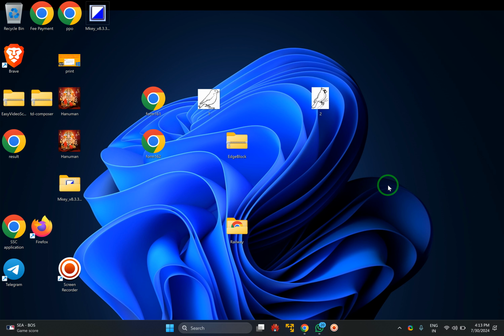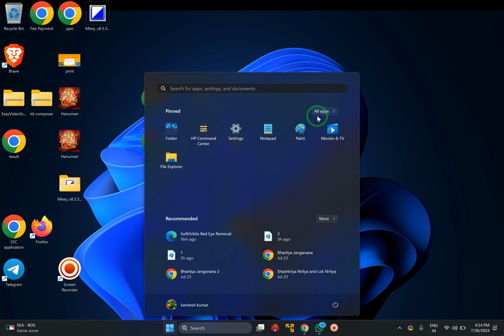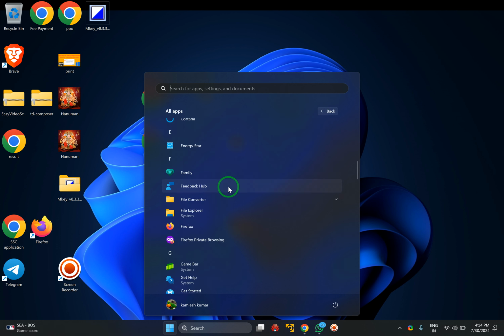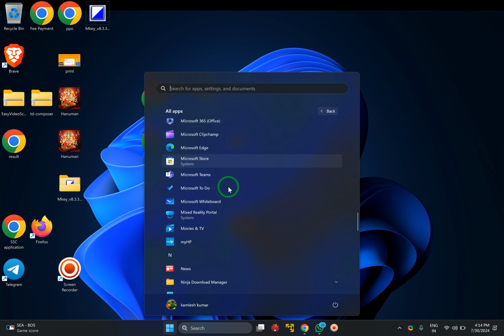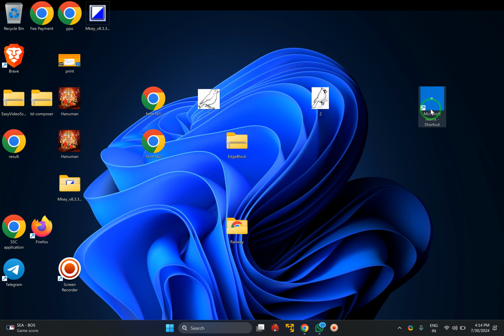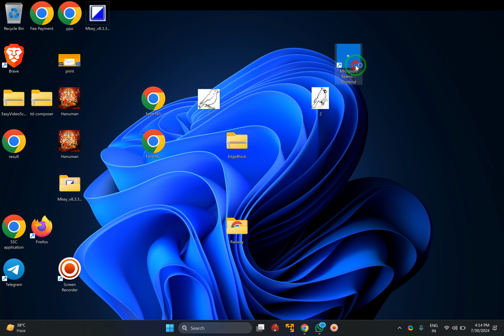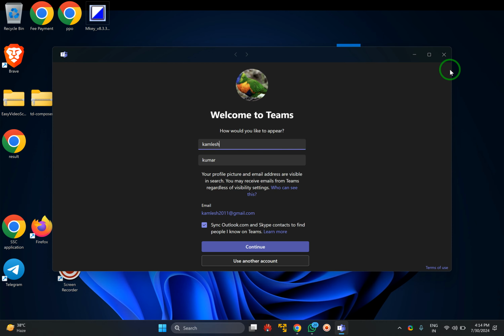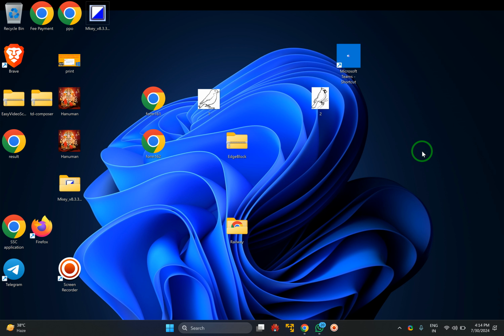How to Create a Desktop Shortcut for Microsoft Store Apps on Windows 11 | GearUpWindows Tutorial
How to Create a Desktop Shortcut for Microsoft Store Apps on Windows 11 | GearUpWindows

In this tutorial, we'll show you step-by-step how to create desktop shortcuts for your favorite Microsoft Store apps on Windows 11. Enhance your productivity and access your apps quickly with these simple instructions. Whether you're a beginner or an experienced user, this guide will make it easy to bring your most-used apps to your desktop.

Why create shortcuts?

- Quick Access: Launch your apps directly from the desktop without navigating through the Start Menu.
- Customization: Arrange your desktop for better productivity and personal preference.
- Efficiency: Save time by reducing the steps to open frequently used apps.